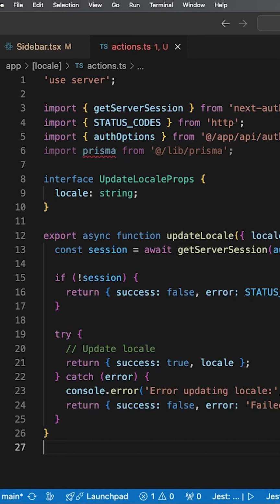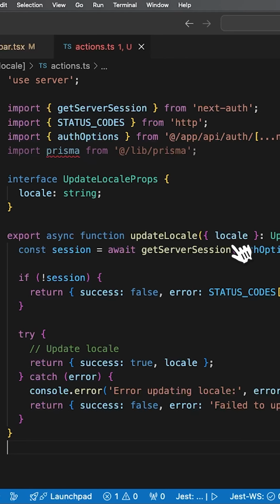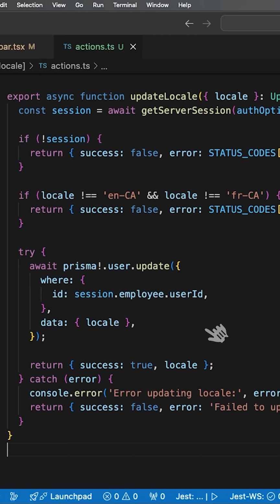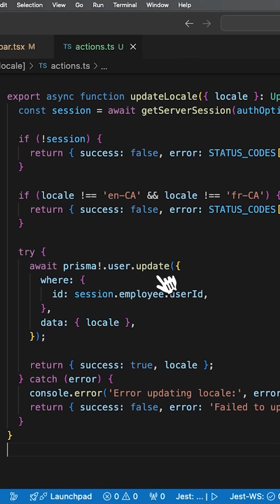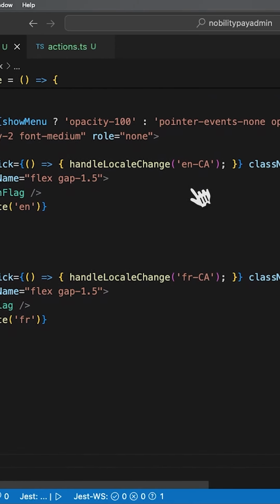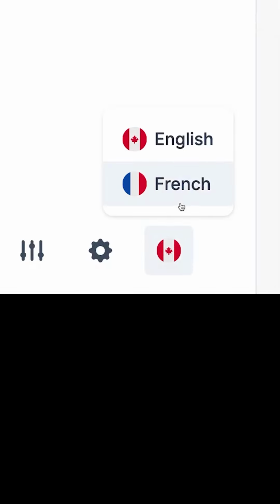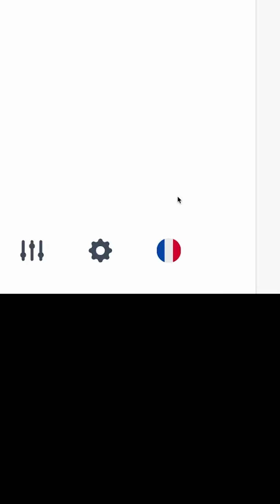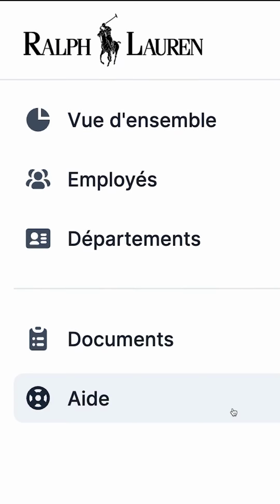How I use Next.js Server Actions to translate my app 🔥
In this series, we’re developing payroll software from scratch. In this episode, we’re improving the UI with skeleton loaders, implementing an easy way to change the app’s language, adding Pay Frequency to departments, and my favorite ticket, allowing admins to adjust employee salaries.